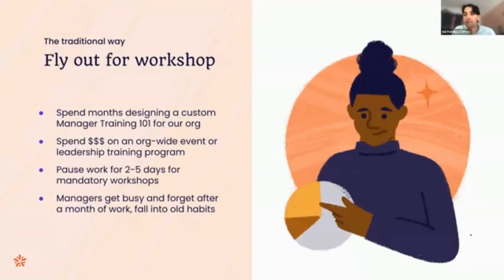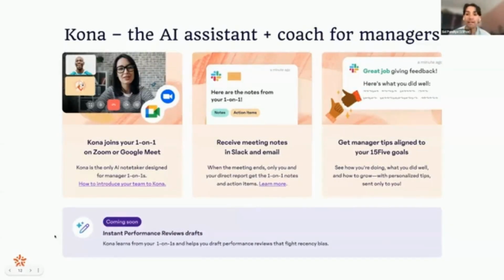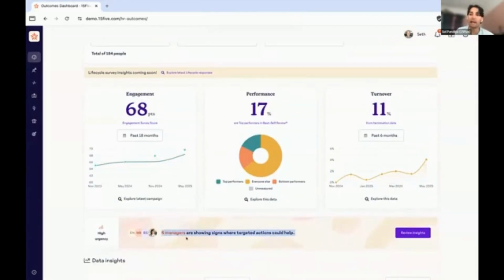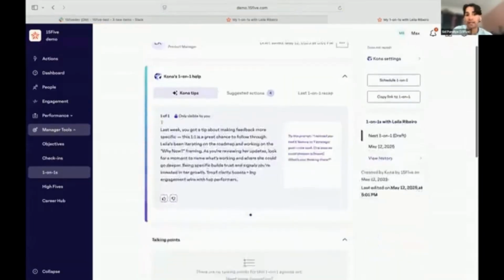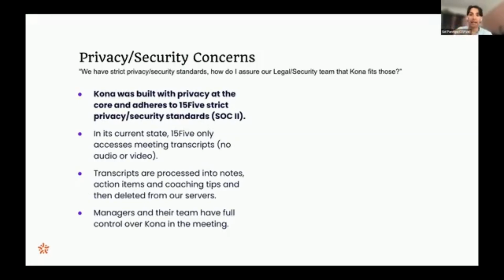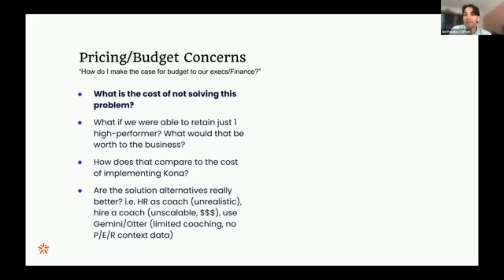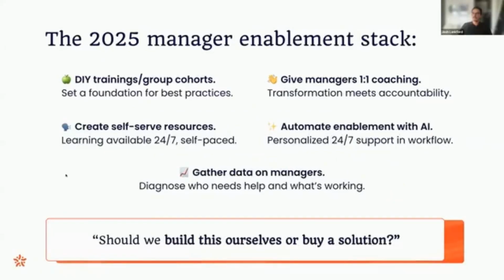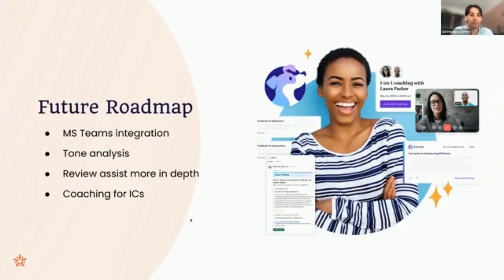Meet Kona by 15Five: Driving Manager Impact with Real Time Support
Join 15Five Product Experts for an inside look at Kona by 15Five, the newest addition to our manager product suite. Scale your manager enablement strategy with AI and give every manager world-class support. Kona by 15Five turns your performance, engagement, and retention data into targeted AI coaching in the flow of work for managers–in meetings, Slack, and the 15Five platform.

We’ll walk you through the journey–from insight to action–showcasing how HR leaders can use Kona by 15Five to deliver strategic impact while empowering managers to show up stronger in every conversation.